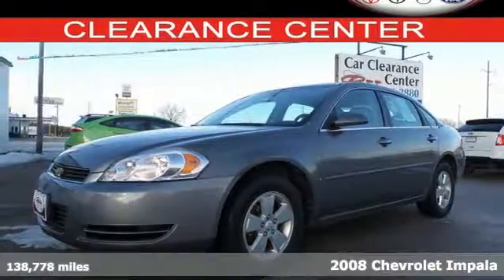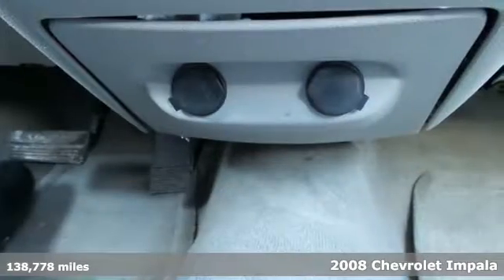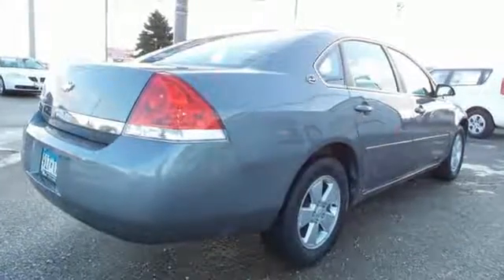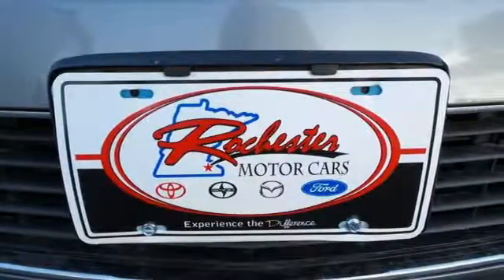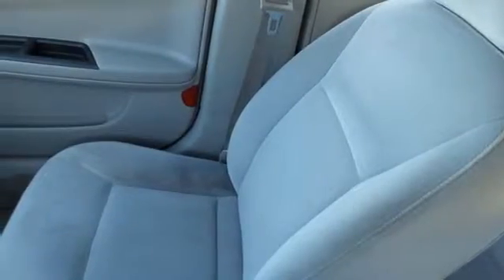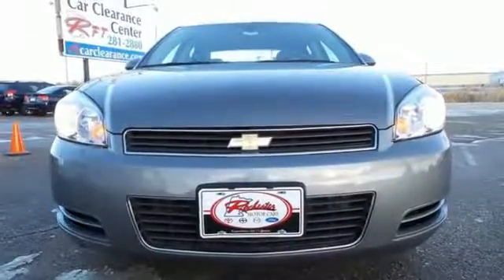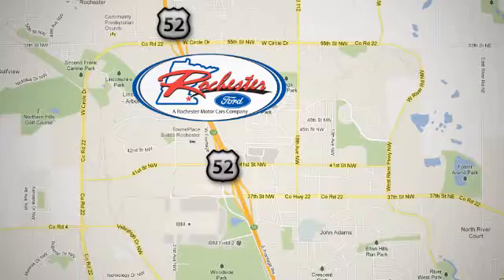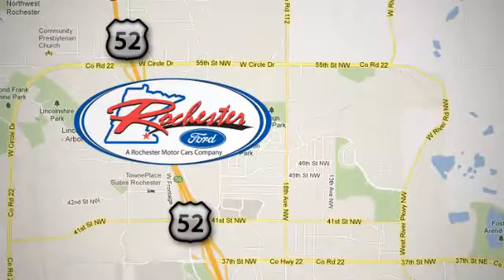Used 2008 Chevrolet Impala Rochester MN Winona, MN SA22187 - SOLD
Year: 2008
Make: Chevrolet
Model: Impala
Trim: LT
Engine: 3.5L V6 SFI
Transmission: 4-Speed Automatic with Overdrive
Color: Gray
Interior: Lt
Mileage: 138778
Stock #: SA22187
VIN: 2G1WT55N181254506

Address:
4900 Hwy 52 North